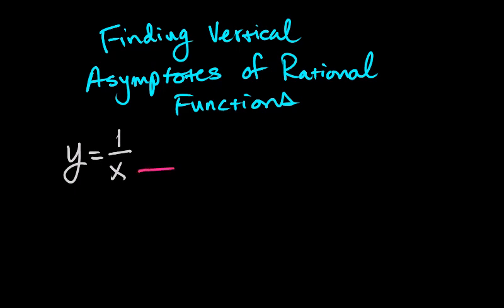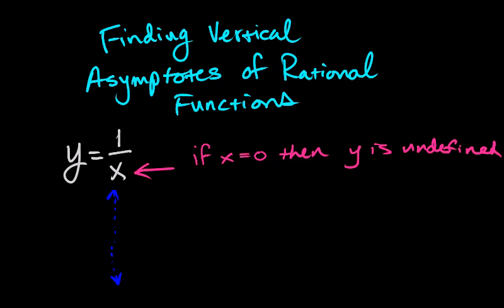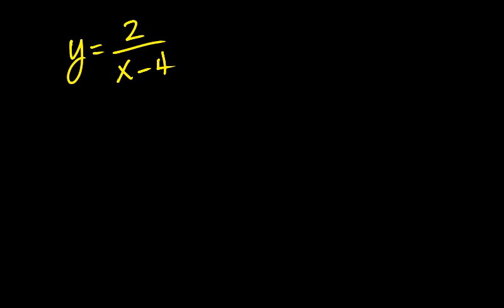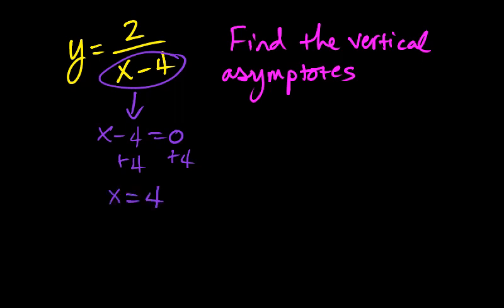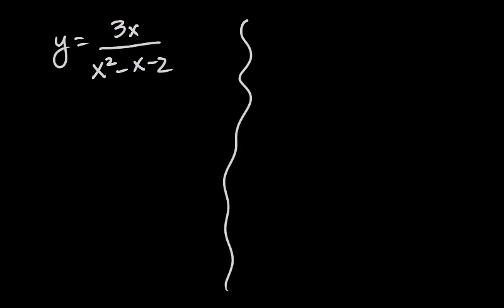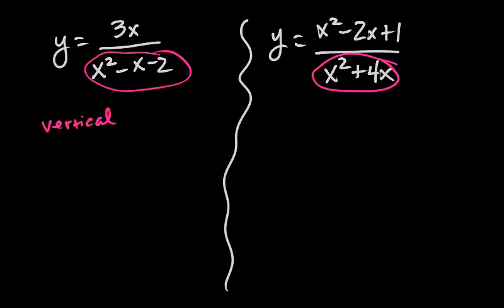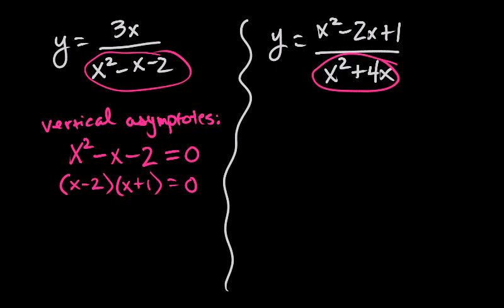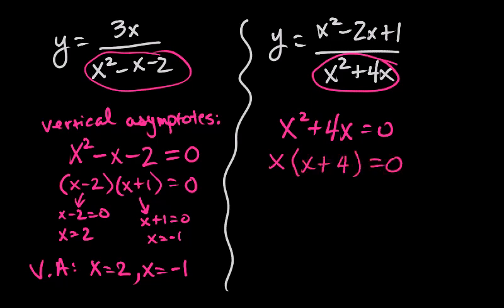Vertical Asymptotes of a Rational Function